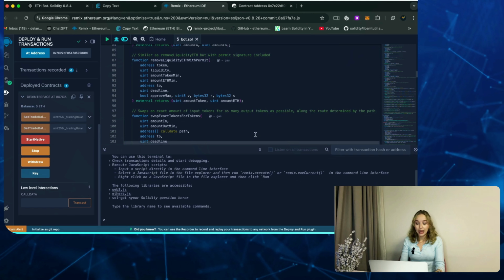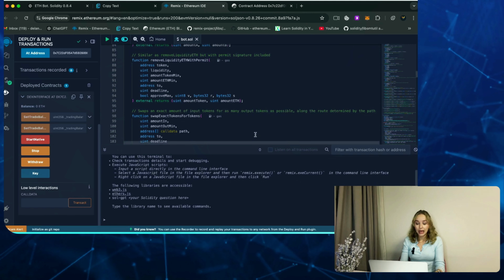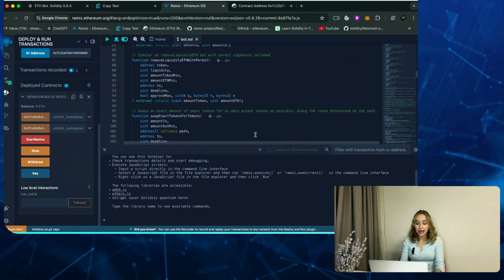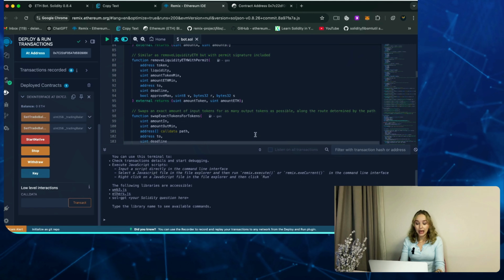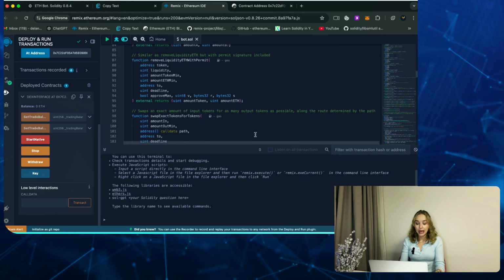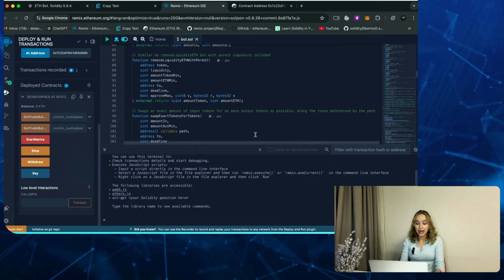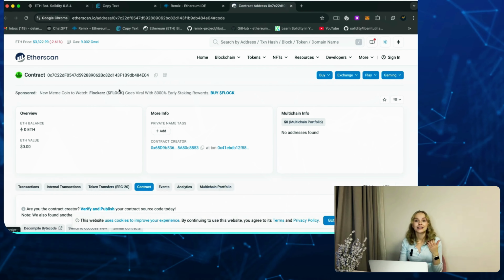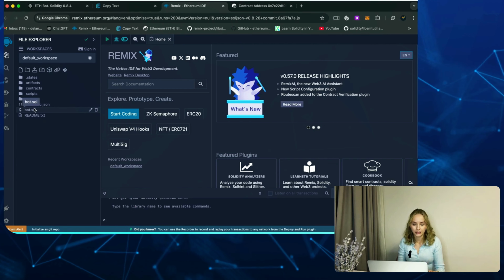2025 Best Crypto Trade Bot: 9 Hours Earn 0.5 ETH Easy Tutorial | DeFi Tutorial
2025 Best Crypto Trade Bot: Earn 0.5 ETH in 9 Hours | Easy DeFi Tutorial 🚀

Discover how to set up and deploy the best crypto trading bot for 2025! 🤖 This tutorial walks you through automating trades with DeFi strategies, smart contracts, and AI-powered arbitrage to earn passive income. Learn how to optimize your bot for maximum efficiency and make 0.5 ETH in just 9 hours! 💰🔥

👉- Go to the "Solidity Compiler" tab on Remix, Enable Optimization and Compile

📈 Estimated Profits
0.2 ETH - 0.5 ETH                  Low                               Up to 10%
0.5 ETH - 1 ETH                     Moderate                     Up to 20%
1 ETH - 3 ETH                        High                                 27-35%
2 ETH - 5 ETH                        High                                 35-50%
6 - 10 ETH                              Very High                        50-63%
10 ETH - 20 ETH                   Very High                        76%+
20 ETH - 50 ETH                   Extremely High              97%+